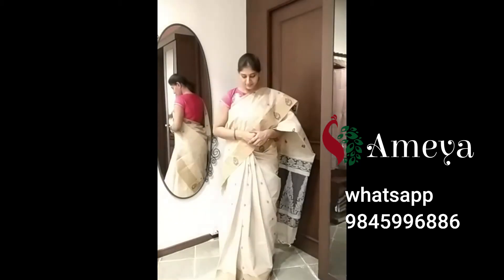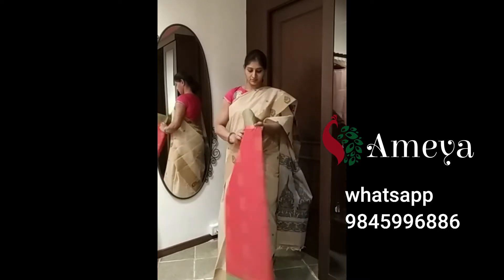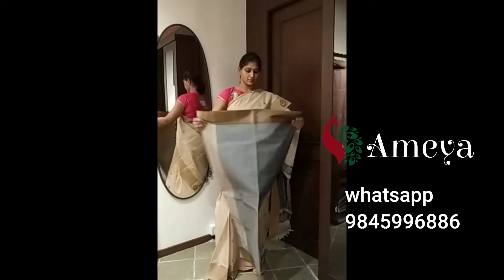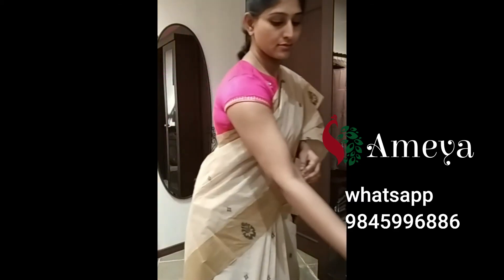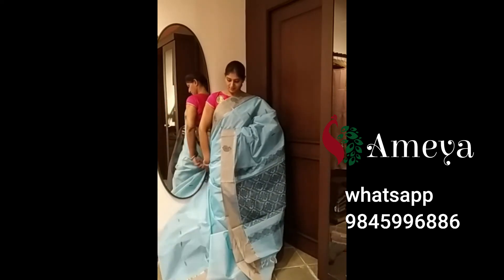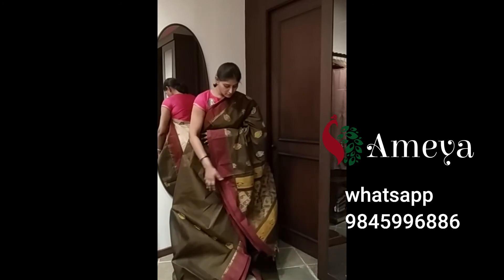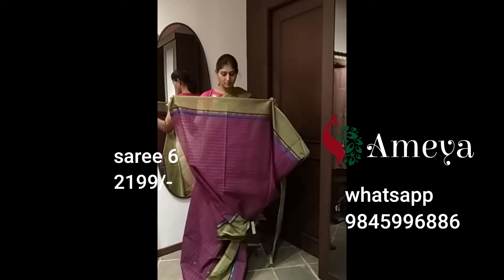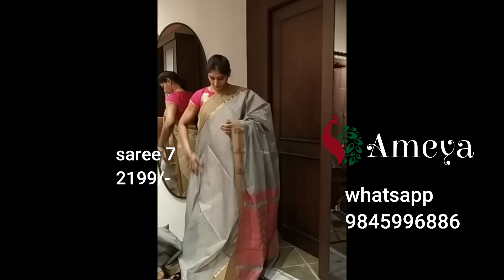Kanchi cotton Sarees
Cotton Kanchivaram sarees. These sarees come with a blouse.

Dm for online orders/ info.
Please take a screenshot and send it to 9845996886 to block the saree.